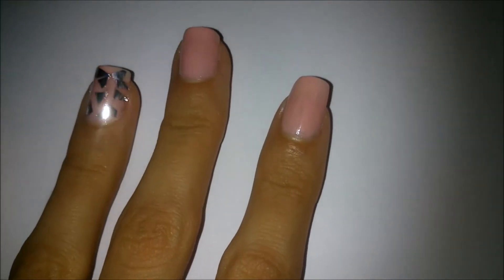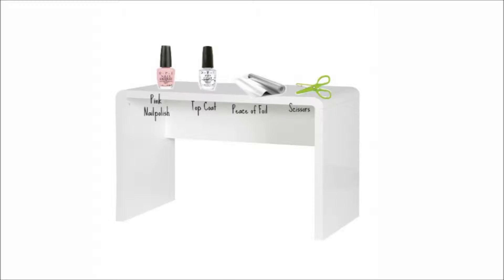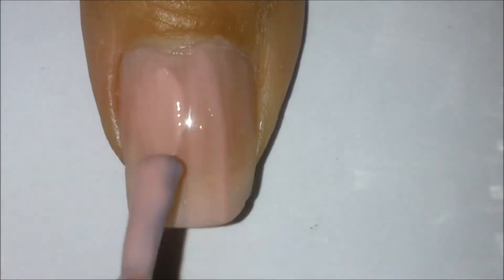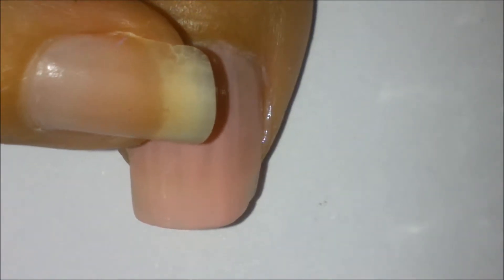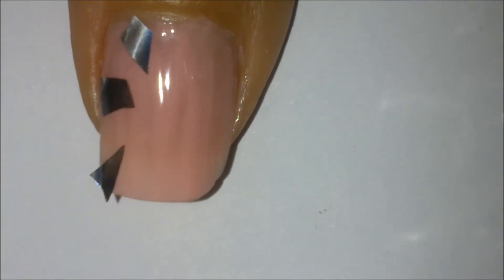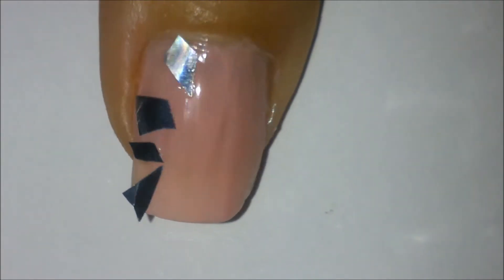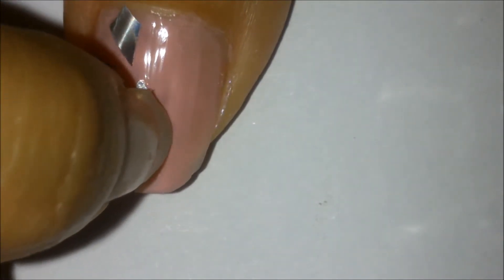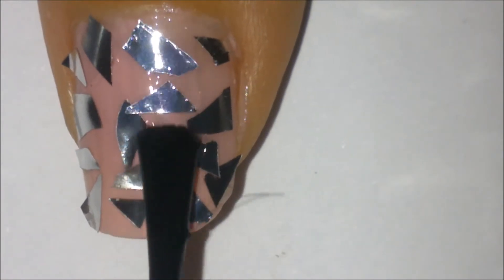Mirror Mosaic Nail Design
heyyyy everyone, today i filmed this Mirror Mosaic Nail design using pink nail polish and peace of foil.
You can change the colour of nailpolish and foil, and create your oun unique design.
And if you wanna see more nail designs ,like this videos and subscrife to my chanell ,that will give me motivation to film a lot more videos like this!
Tnx for watching , see you in my next Tutorial !